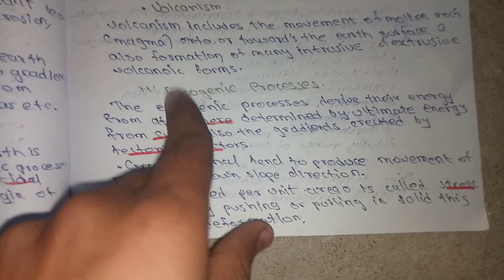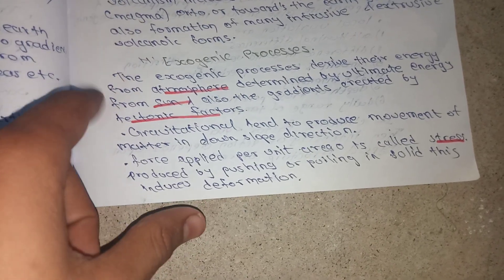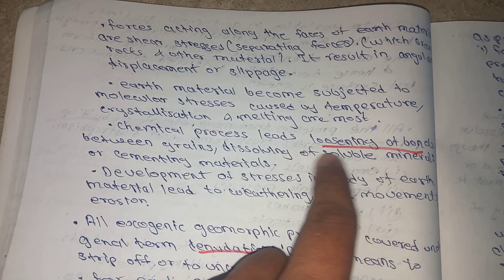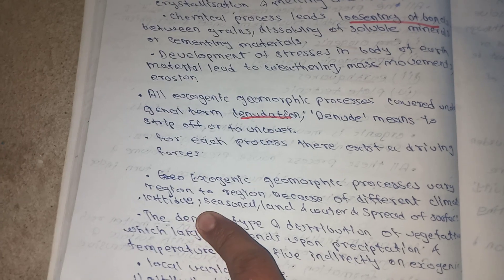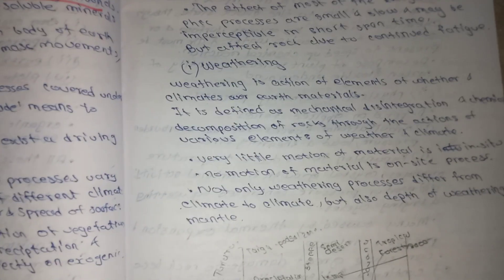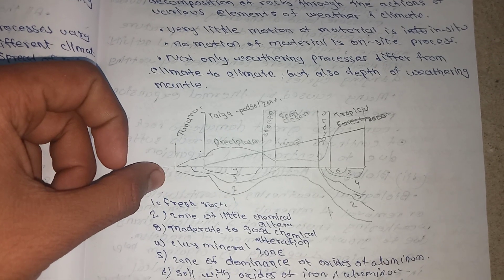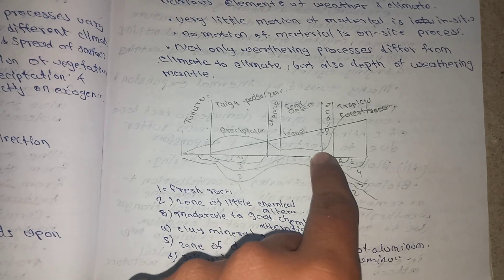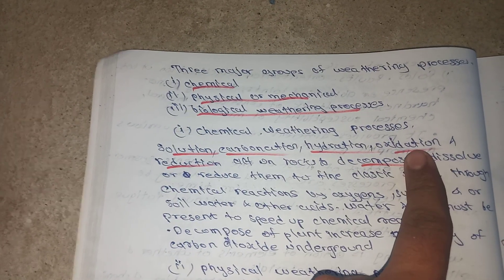Important notes for exam preparation(Part 10).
This is my ongoing series of my videos on important notes for preparation of exams.So I am uploading daily new videos with new topics.